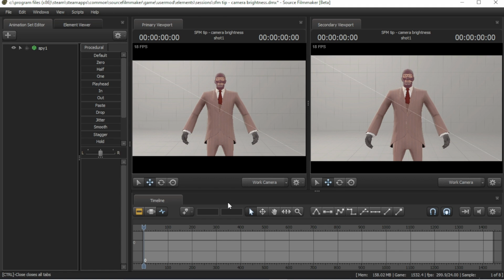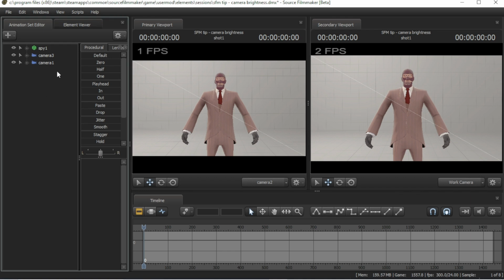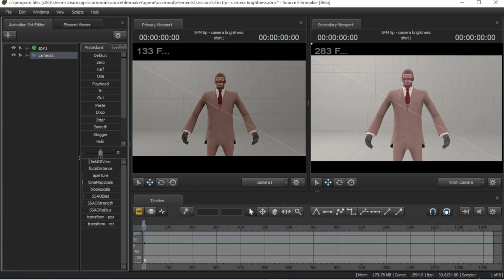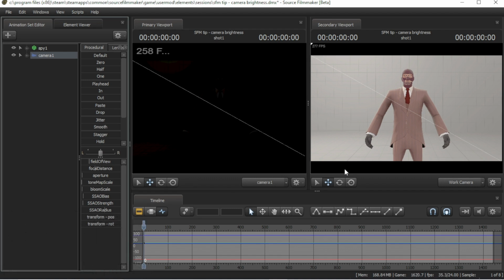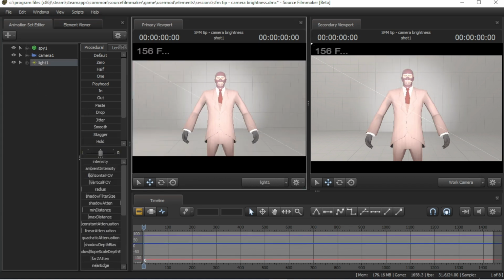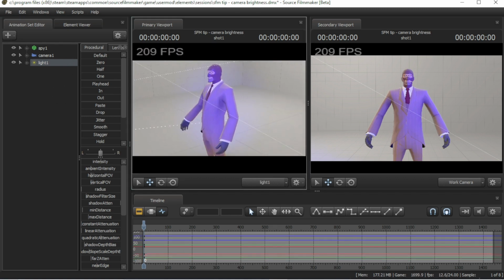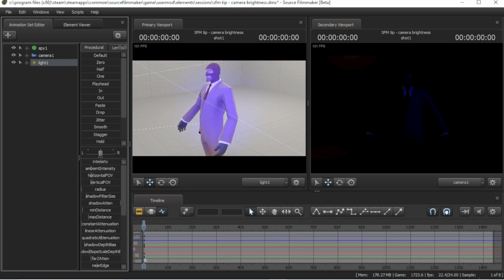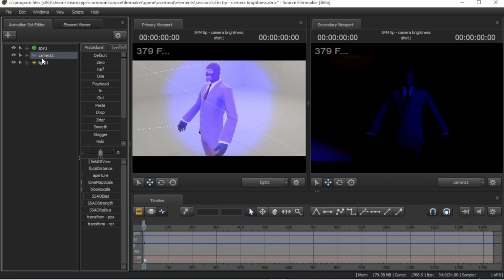[SFM Tip] Changing Camera Brightness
If you have questions or ideas you can always type them up in the comment section. Have a great day and God bless!